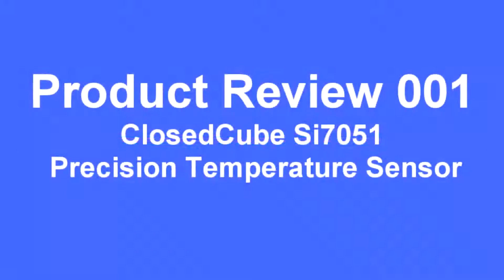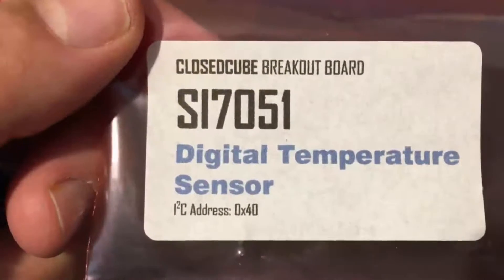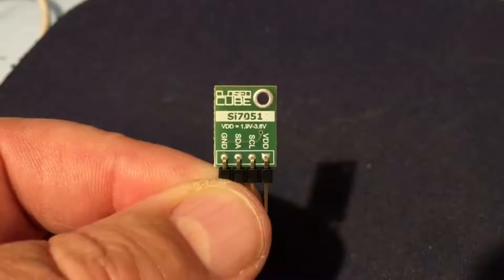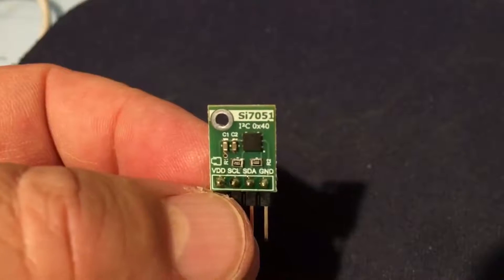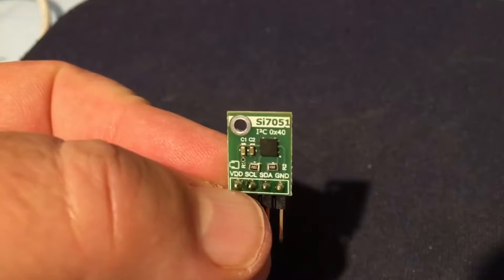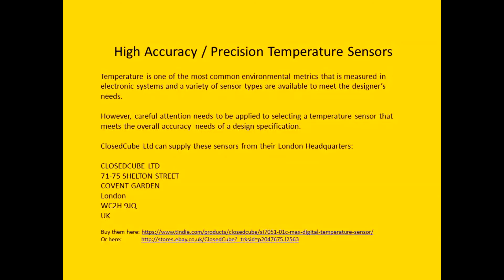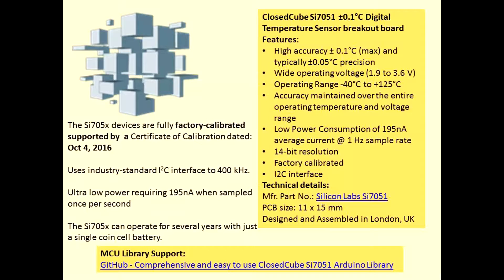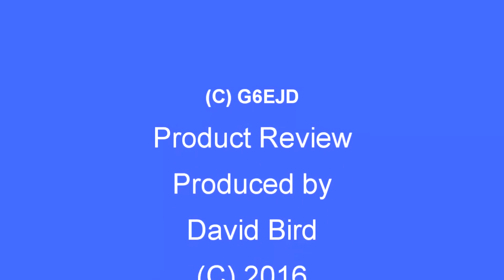PR001 Product Review ClosedCube Si7051 Temperature Sensor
Product Review of the ClosedCube Ltd Si7051.

A highly accurate temperature sensor for use with the Arduino, Raspberry Pi, ESP8266 or most other microcontrollers.

The boards are high quality, have a good layout and are ready to use.